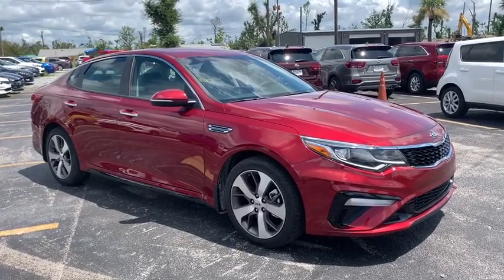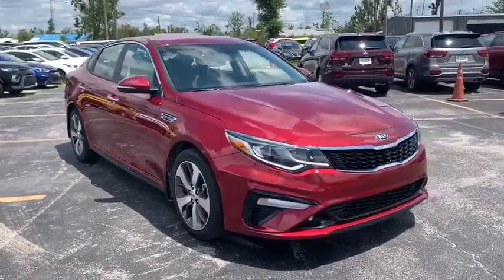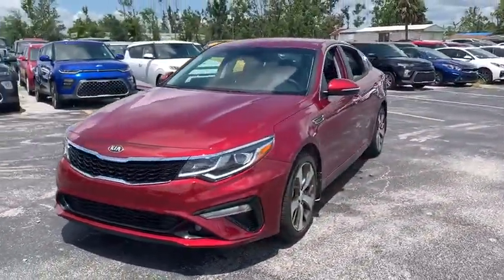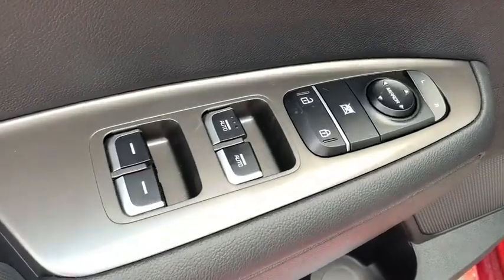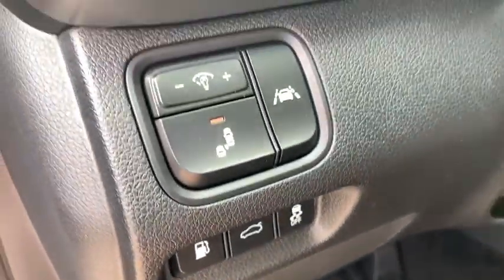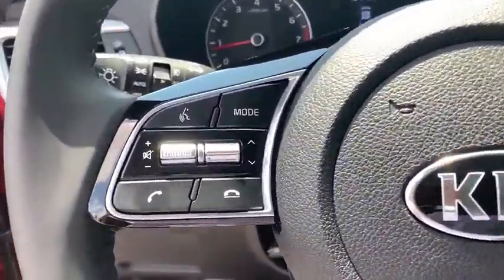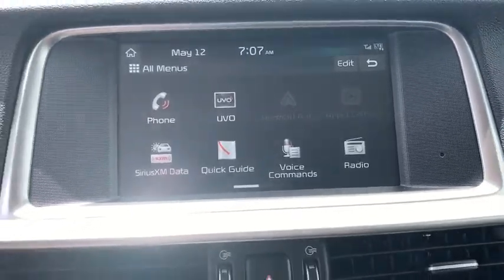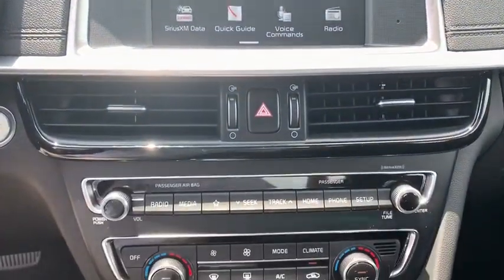2019 Kia Optima Panama City, Lynn Haven, Fort Walton, Port St. Joe, Marianna, FL 373192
Passion Red New 2019 Kia Optima available in Panama City, Florida at Bill Byrd Kia. Servicing the Lynn Haven, Fort Walton, Port St. Joe, Marianna, FL area.